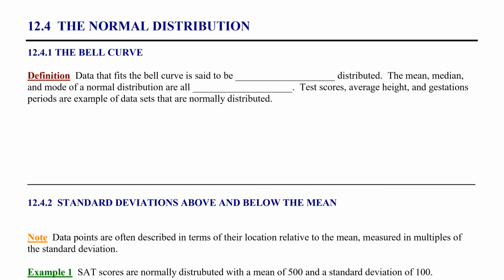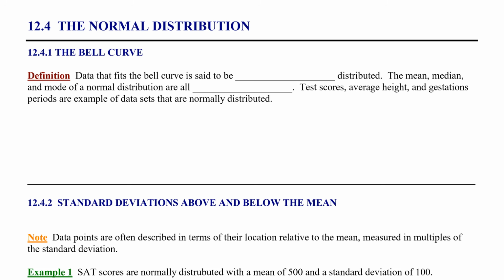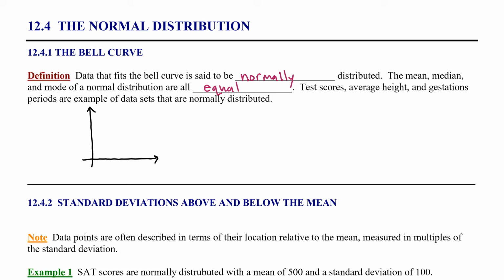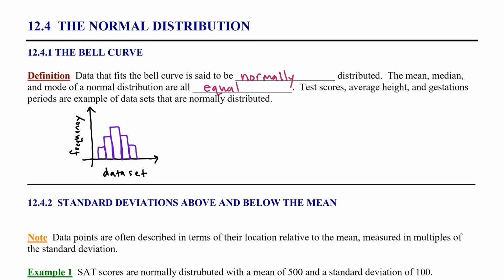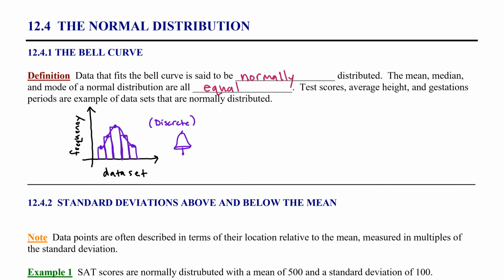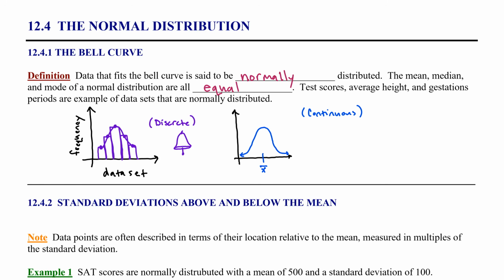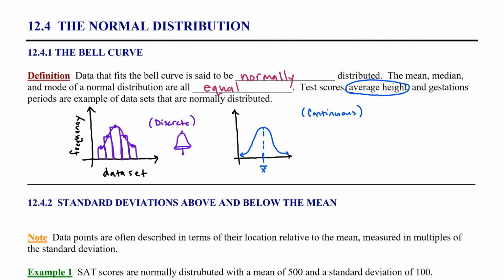12.4.1 The Bell Curve